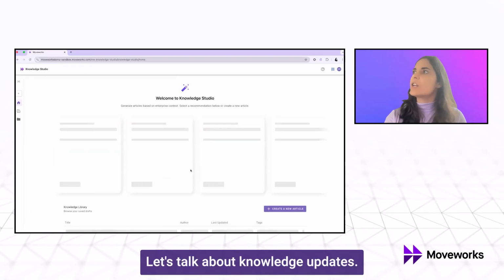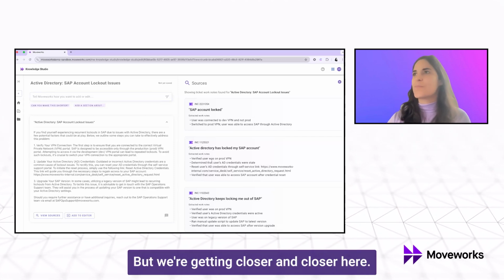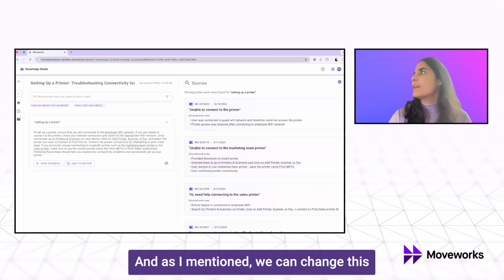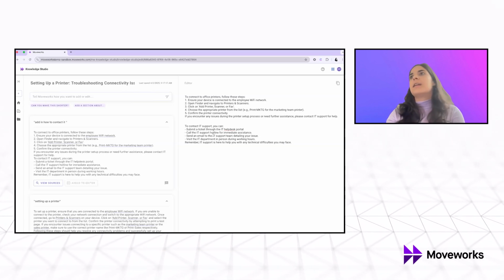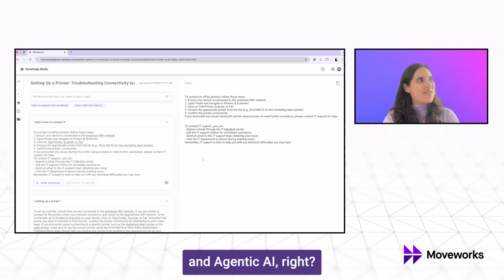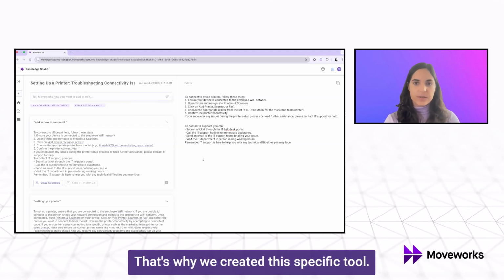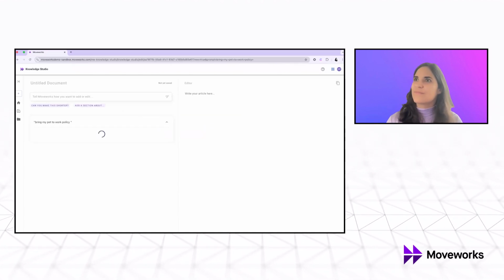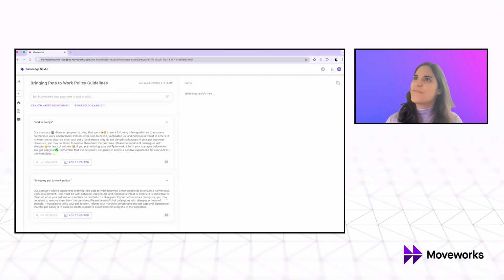Using AI to Build a Knowledge Base with Moveworks